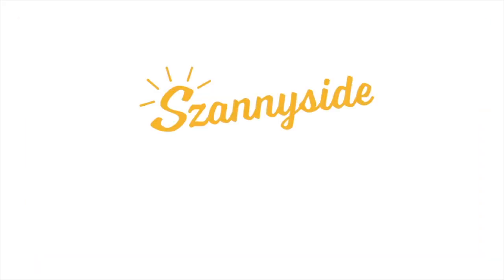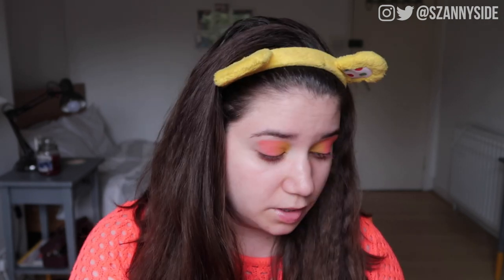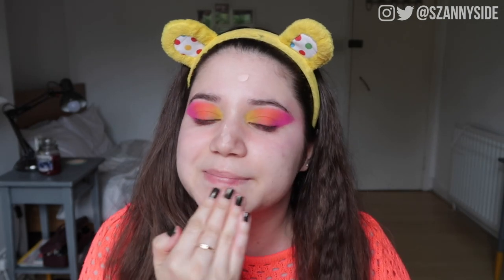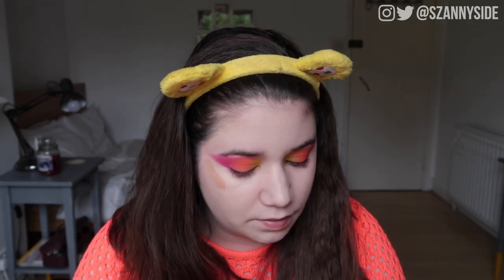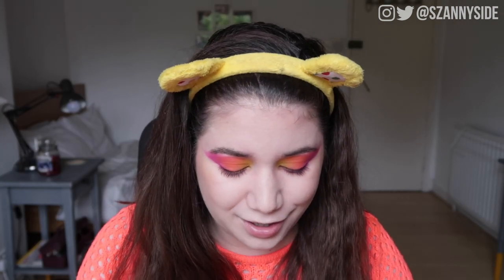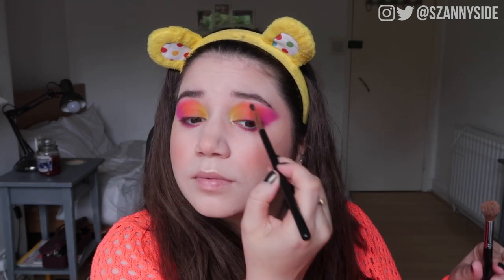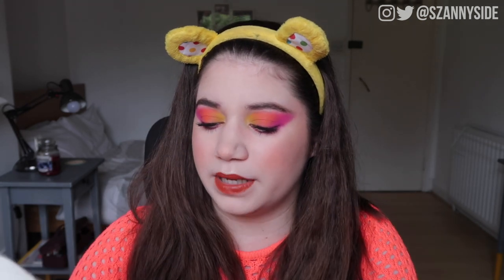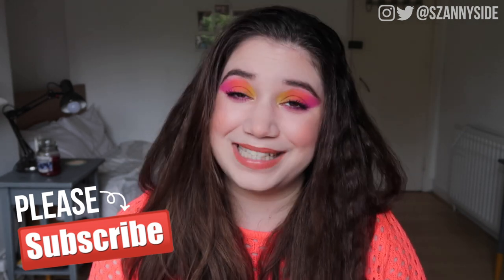One Dip Challenge - Can I actually do it? | Szannyside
Hello guys,
fun bonus Saturday video. So today I am attempting another challenge and this time it is the 'One dip challenge'. Honestly, I haven't really seen this around a lot but it was a lot of fun. Can I actually do it, though? I never before realised how many times I actually like to dip back into my products. If you've done this challenge as well let me know.
Keep safe & have fun.

I couldn't find the original video anymore (not even in my history) so I wonder if Lauren took it down. Either way here is her channel

*I work for Becca Cosmetics and I have mentioned a few products from our Estée Lauder sister companies as well.